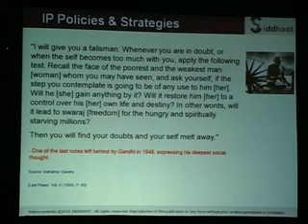MR.Roshan Agarwal at GIPC 2010,Bangalore,India